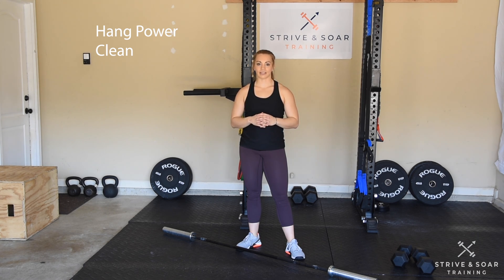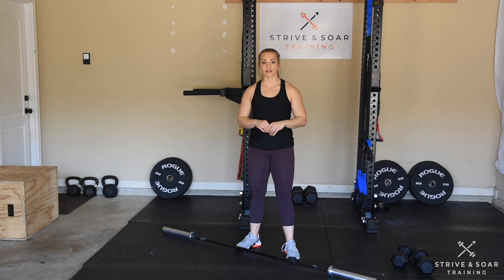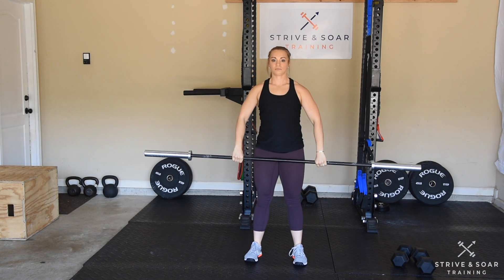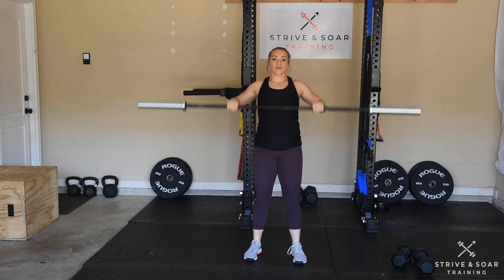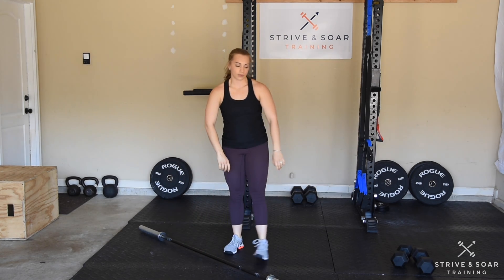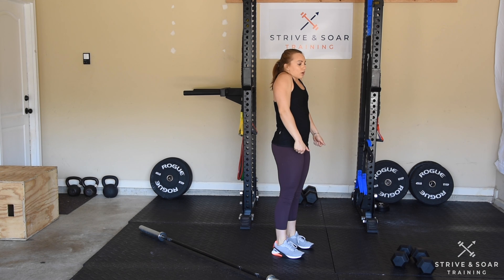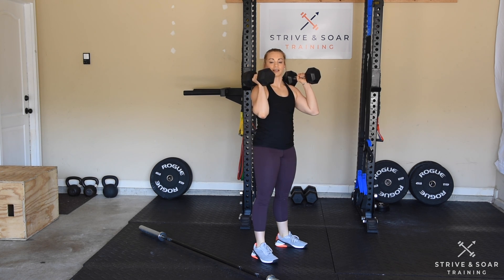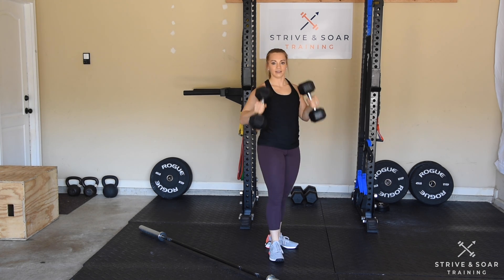Hang Power Clean